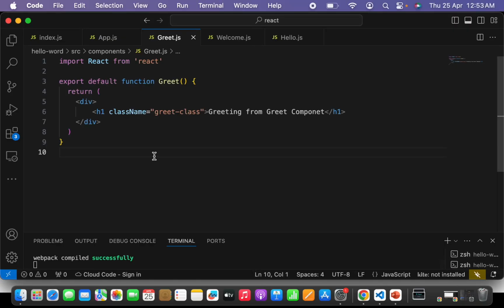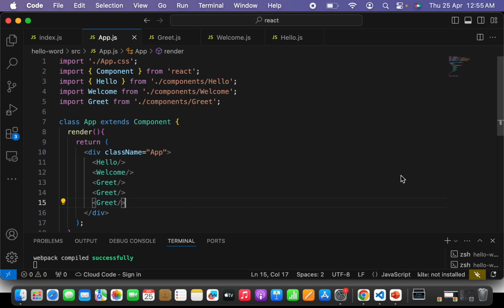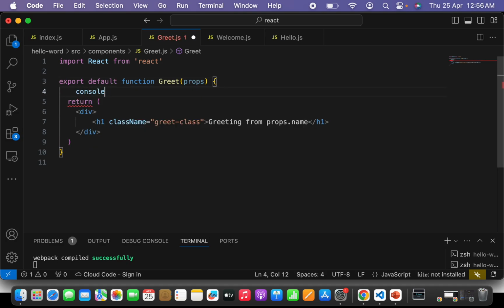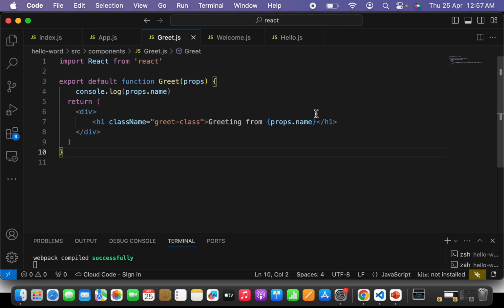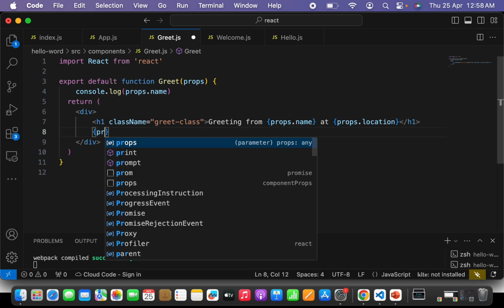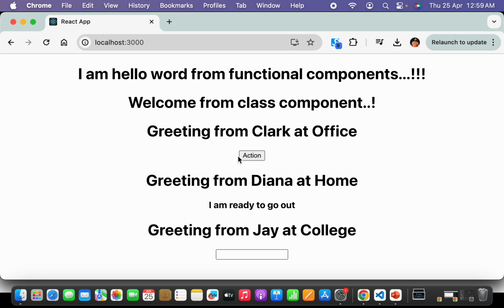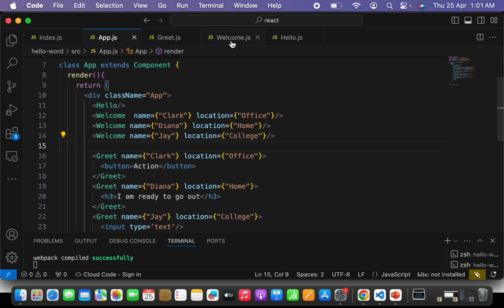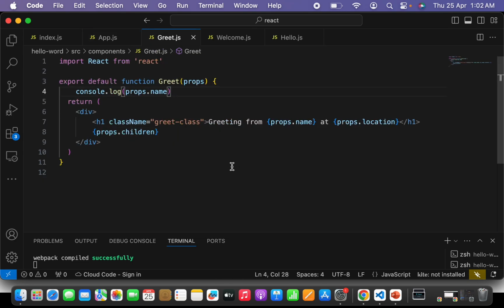ReactJS Tutorial - 9 - Props (English)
Props (short for properties) in React.js are a way to pass data from a parent component to a child component. They allow components to be dynamic and reusable by providing a mechanism for components to receive and use data from their parent components. Props are read-only and cannot be modified by the child component.

Here's how props work in React.js:

Passing Props:
Props are passed to a component as attributes when the component is used.

Accessing Props:
In the child component (ChildComponent in this case), props are accessed as an object with properties. You can use destructuring to extract specific props if needed.

Dynamic Props:
Props can be dynamic, meaning they can change based on the state or other factors in the parent component. When props change, React automatically re-renders the child component with the updated props

Props allow components to be reusable and customizable, making them a fundamental part of building dynamic and interactive UIs in React.js. They enable components to communicate and share data in a structured and efficient manner within a React application.

0:00 Introduction
0:48 Passing Props
2:45 Accessing Props
5:05 Dynamic Props
7:35 Class Component Props
8:49 Update Props